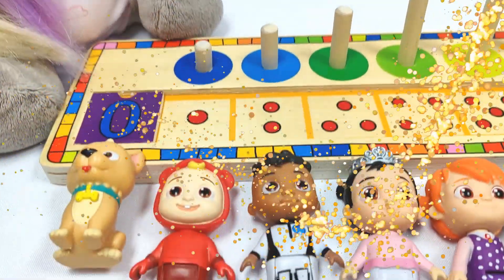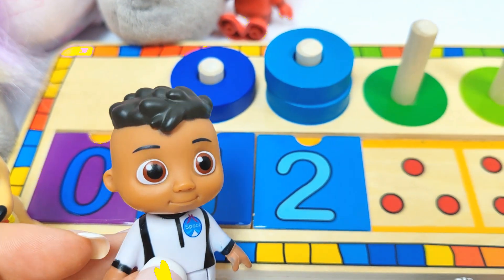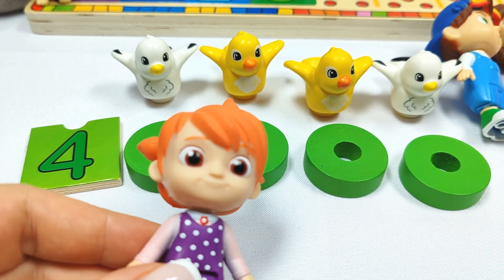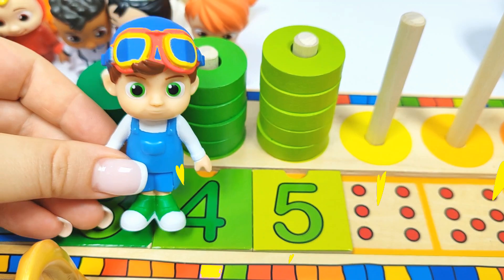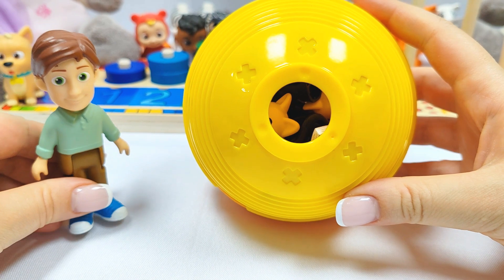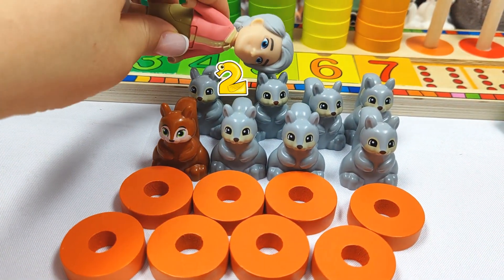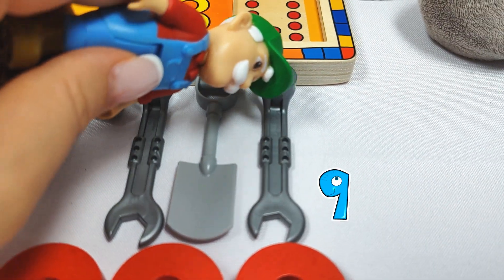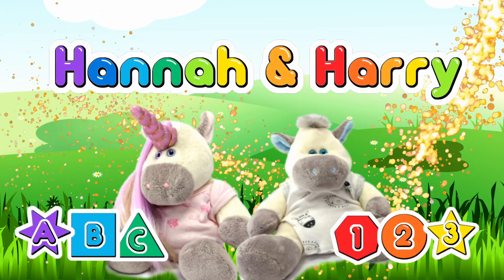Counting 1-9 Activity Puzzle 😃 Numbers 🥰Toddler Learning Video 🥰 With Cocomelon Friends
Best Learning Numbers & Counting Numbers 1 to 9 Activity Puzzle Toddler Learning Video! A fun learning activity puzzle for toddlers to learn their colors, numbers, and counting 1 to 9 with fun colorful puzzle pieces. Best learning video for your preschool aged kids and toddlers.
In this educational video for preschoolers, Hannah and Harry learn numbers and counting with JJ, Tom Tom, Cody and Yo Yo and all of our Cocomelon friends. Toddlers can learn all preschool skills and subjects while having fun with cocomelon toys. Toy based learning makes it easy to learn preschool skills while making education enjoyable.

Hannah the Horse makes educational videos for toddlers and this Hannah the Horse video is a fun way for your child to learn.